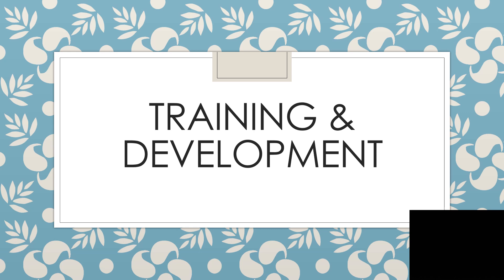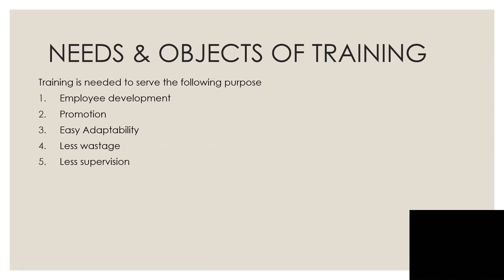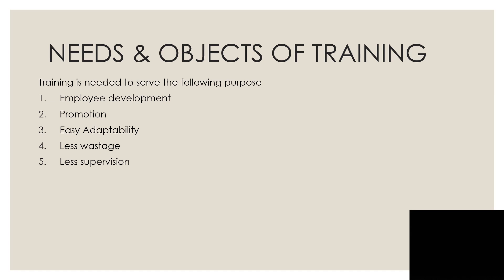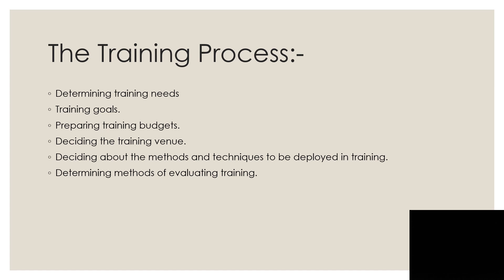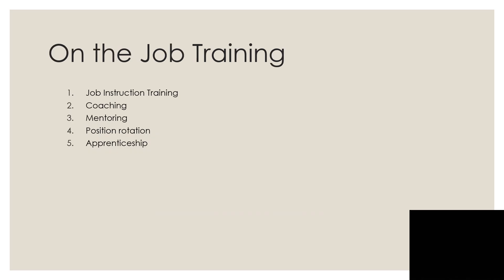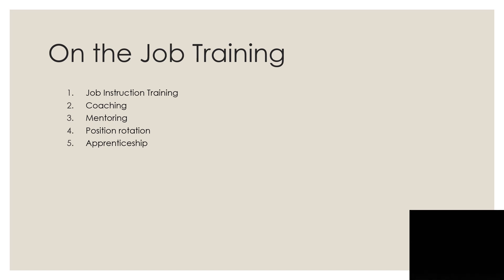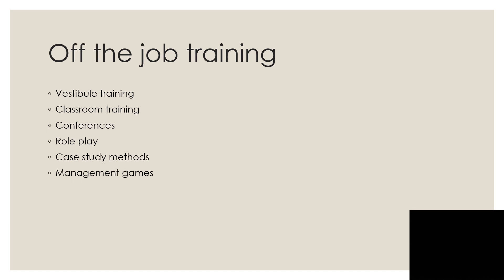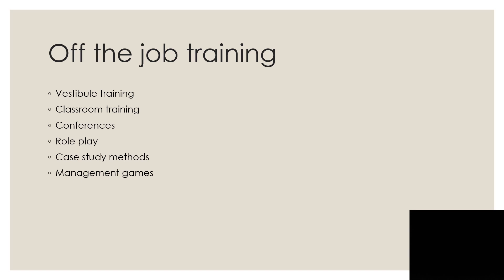Pinky Gogoi Training & Development HRM Lecture 1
Training and Development in Human Resource Management refers to the model of acquiring knowledge, skills, and attitude that incentivize the employees’ job performance and enables future career growth. It aims at acquiring specific knowledge and skills for a particular job or task. It is usually a short-term activity concerned with improving an employee’s current job performance. It includes formal training courses, on-the-job training, or coaching sessions.  This lecture elaborates on these features of one of the important aspect of Human Resource Management.